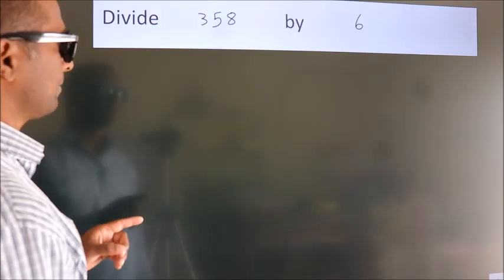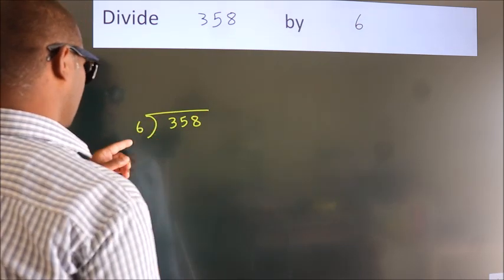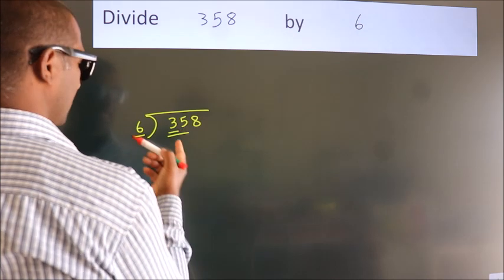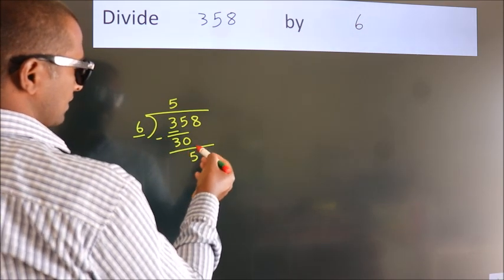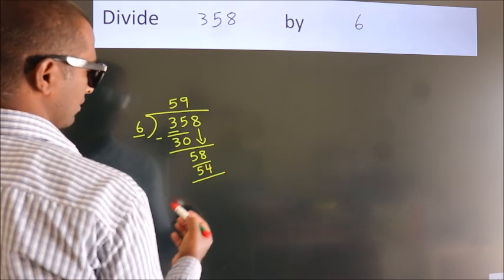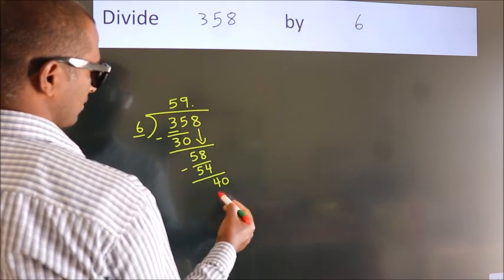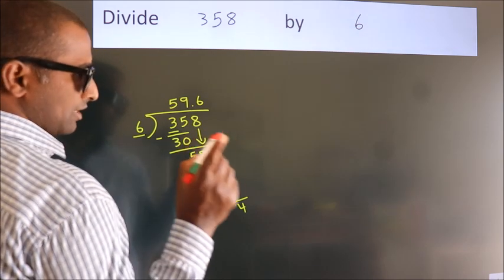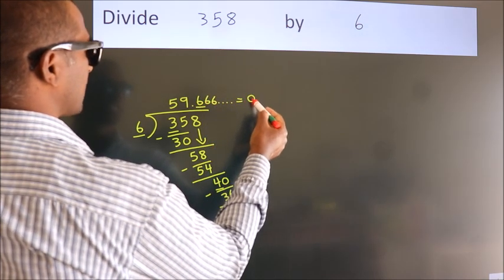Divide 358 by 6 Divide completely